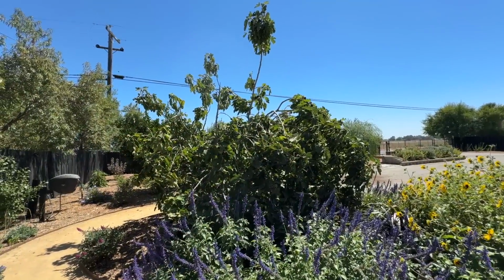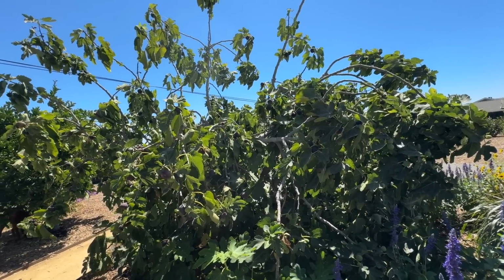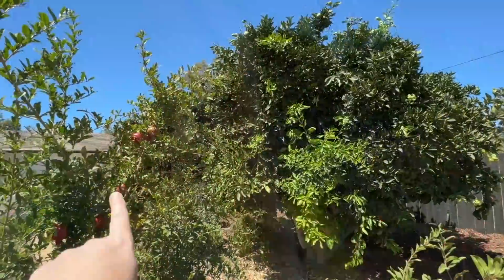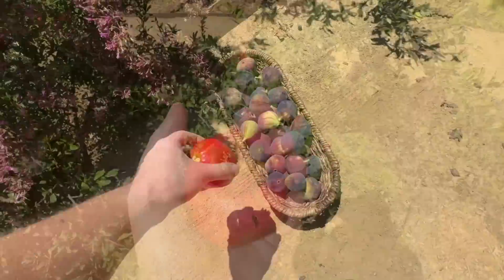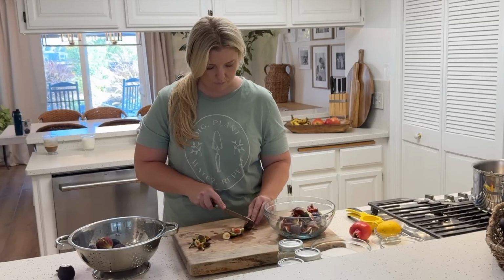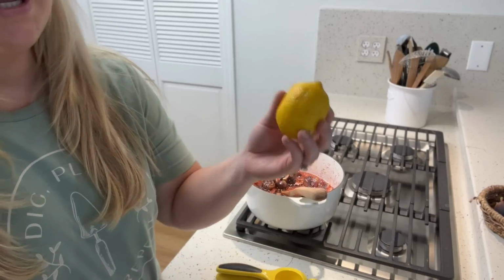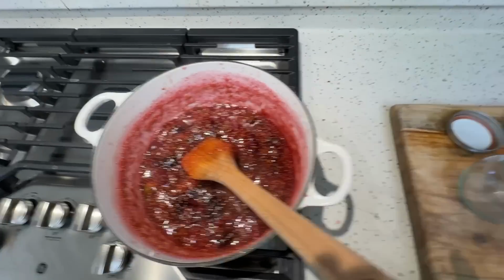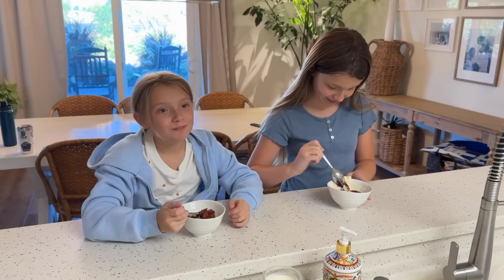Harvesting Figs & Making SUPER Easy Fig Jam! 😋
Welcome Gardeners!  It’s harvest time! Join me in the garden today for a bountiful fig harvest! I have so many delicious figs, I want to start trying out recipes to find my favorite! Today, it’s a super easy fig jam! 😋Enjoy!

417 Mace Blvd Ste J # 238